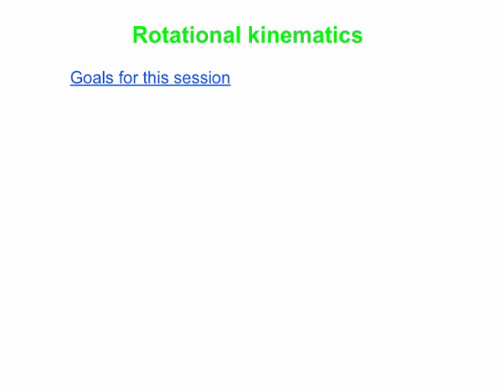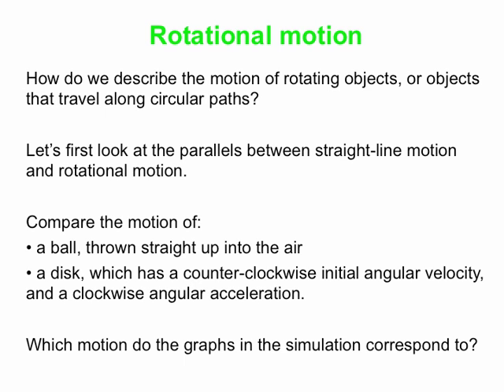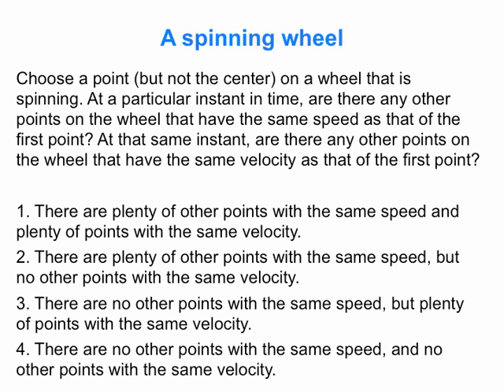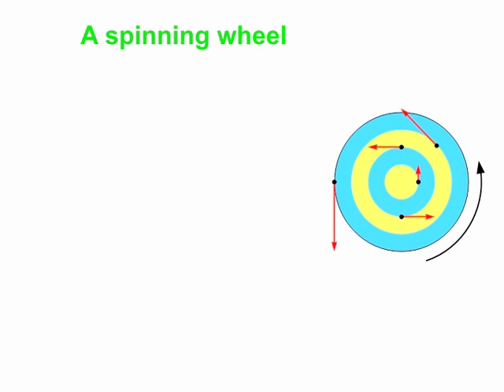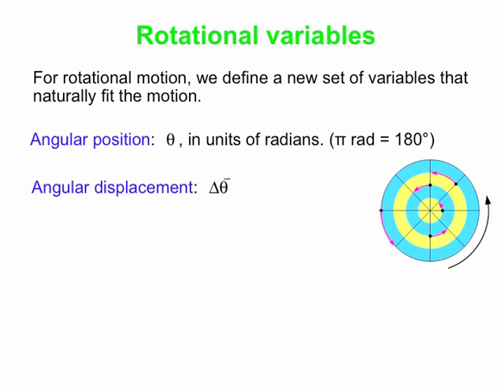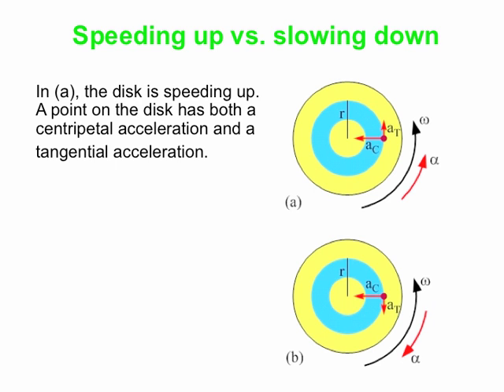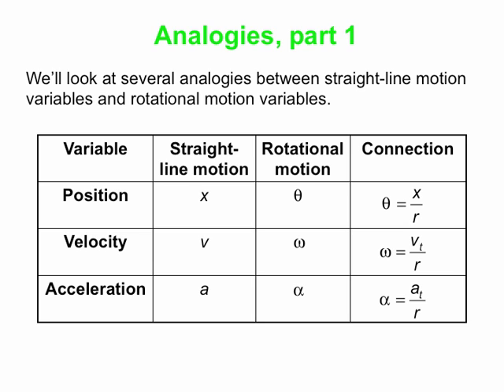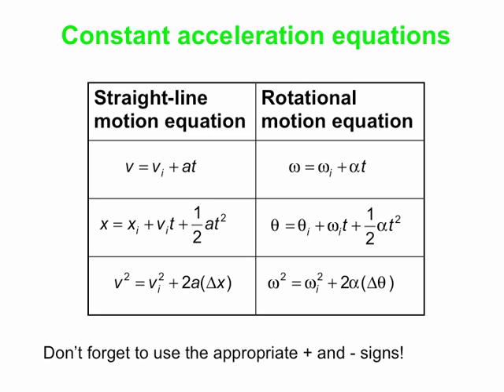PY105 pre-class video for session 23 - rotational kinematics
In this video, we introduce rotational kinematics. In other words, we start talking about how we describe the motion of rotating objects. One of the themes of the video is the introduction of a new set of variables - we'll talk about why we need these variables, and how they're connected to the one-dimensional motion variables we're already familiar with. Another big theme of the video is the parallels that exist between one-dimensional straight-line motion and rotational motion, including the fact that the equations we use for rotation have exactly the same form as the equations we used for one-dimensional motion with constant acceleration.